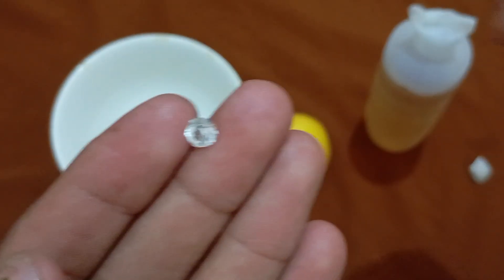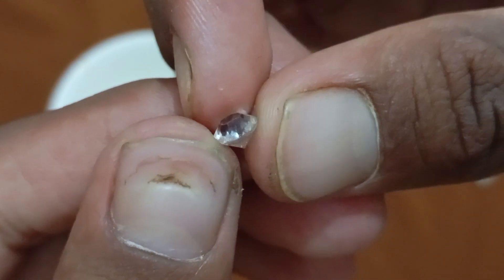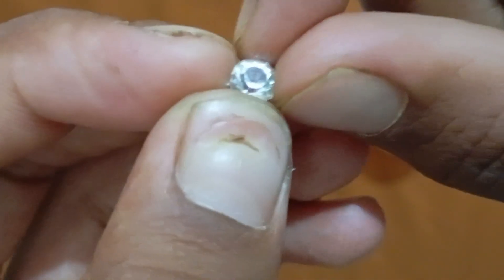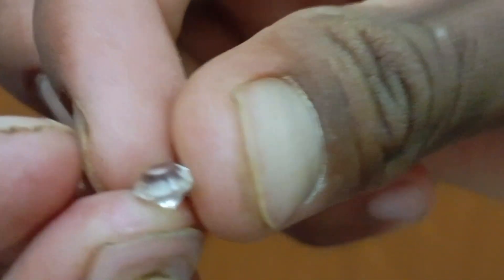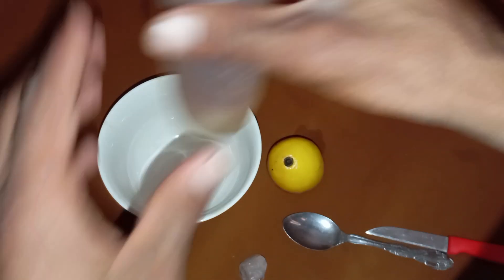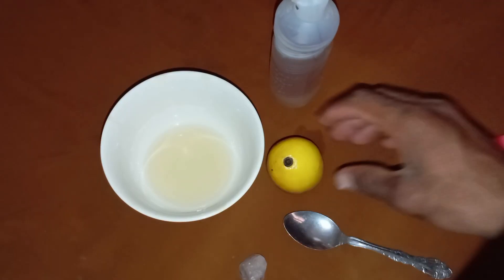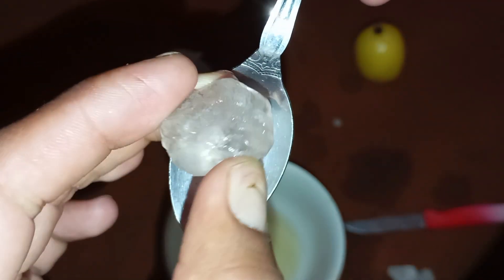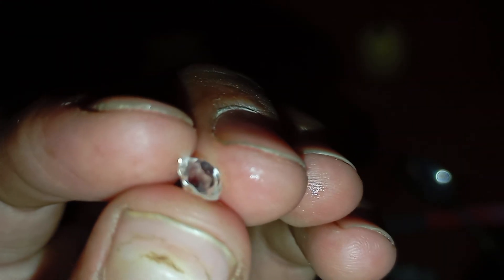How to Test Raw Diamonds with Vinegar and Lemon Acid at Home – Real or Fake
Have you ever wondered if your raw diamond is real or fake? 💎
In this video, we reveal two simple and powerful home methods to test raw diamonds using vinegar and lemon acid.
These natural household acids can help you identify whether your stone is a genuine diamond or an imitation — all without professional equipment.

You’ll learn:
✅ The science behind vinegar and lemon acid tests
✅ Step-by-step instructions for safe home testing
✅ How to read the chemical reactions and results
✅ Why real diamonds resist acid and remain unchanged

Real diamonds are made of pure crystallized carbon — they are acid-resistant, unbreakable, and shine forever.
If your stone reacts, bubbles, or changes color… it’s time to question its authenticity!

Watch till the end to discover the truth about your raw diamonds and learn how to protect yourself from fake stones.